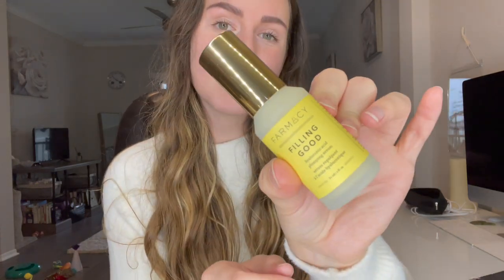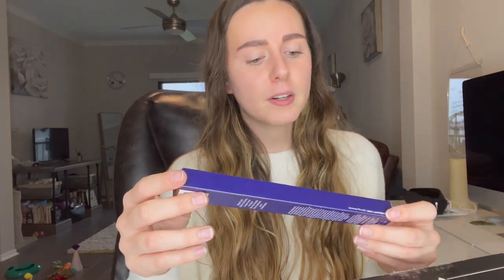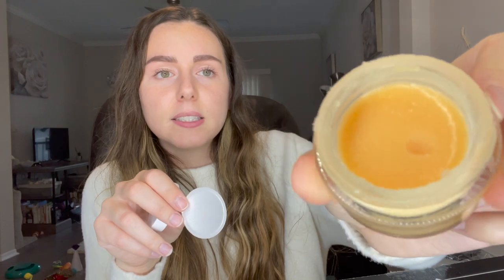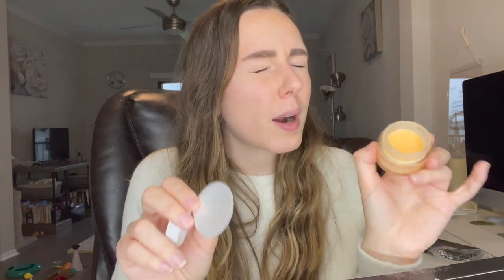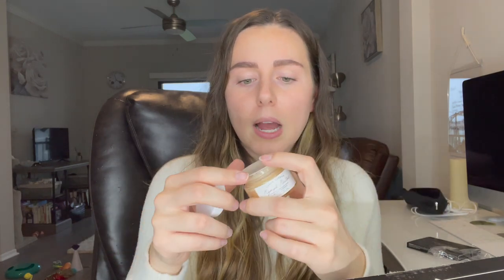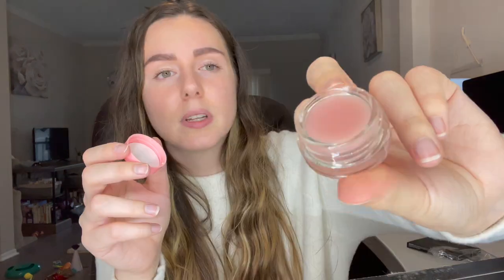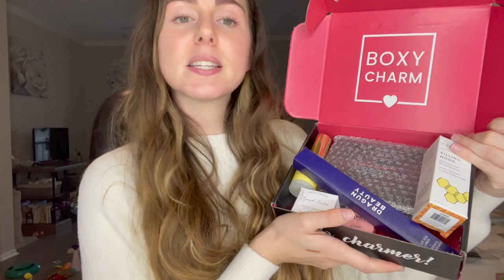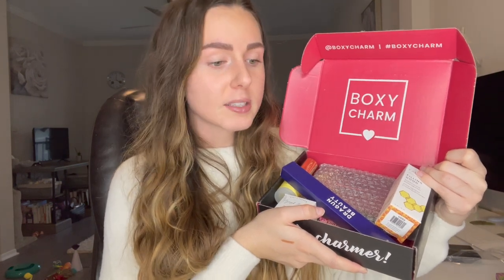BOXYCHARM JANUARY 2022 BASE BOX UNBOXING | Beauty Subscription